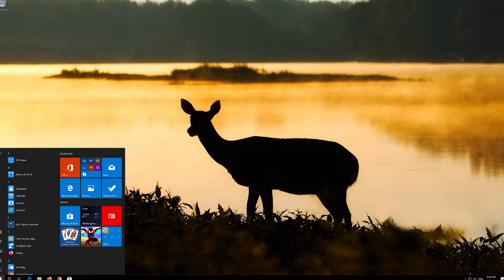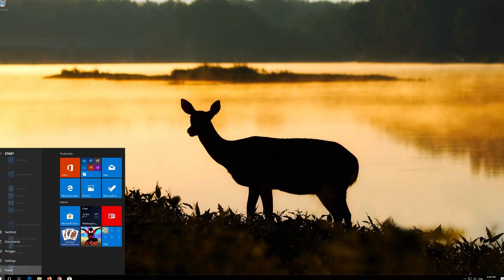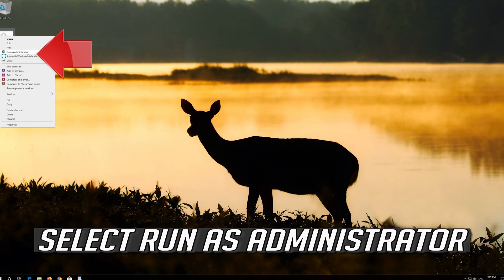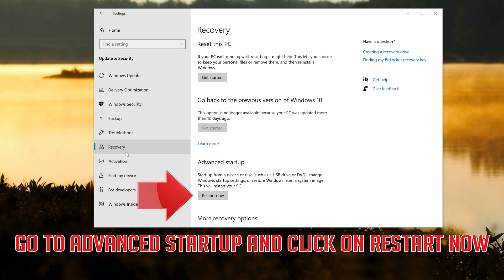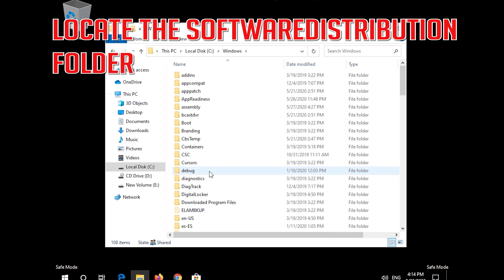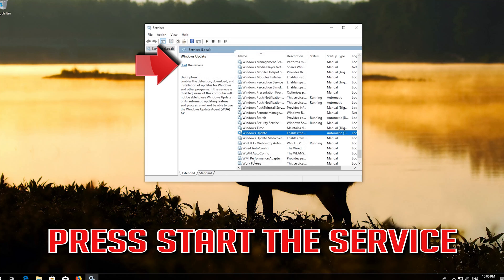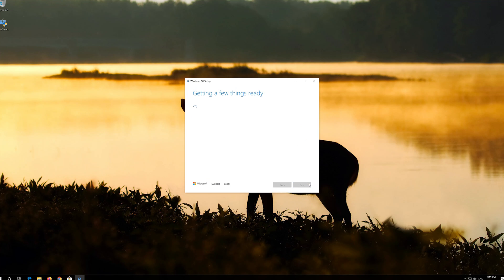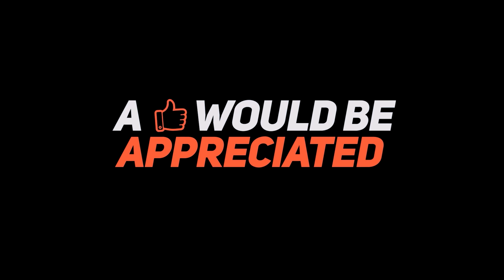Fix Error Code 0x80070057 in Windows 10 [5 Solutions]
This trouble shooting guide will help you resolve windows update error 0x80070057 in Windows 10.